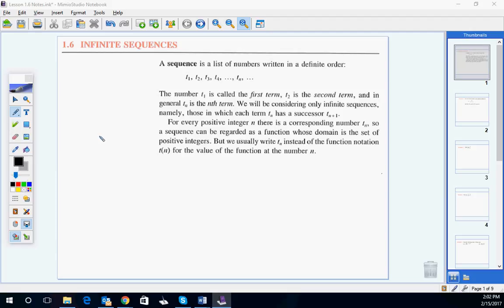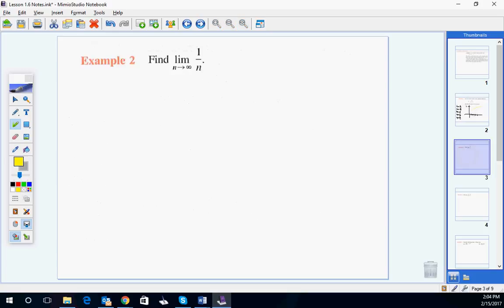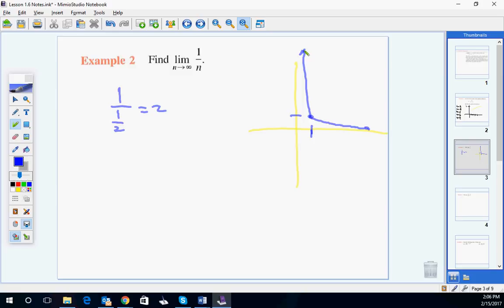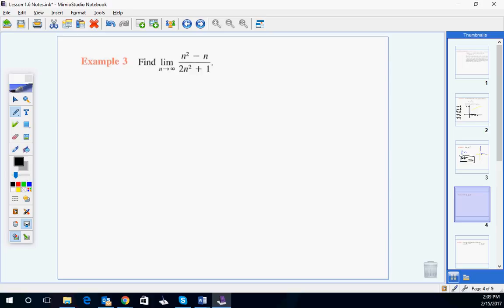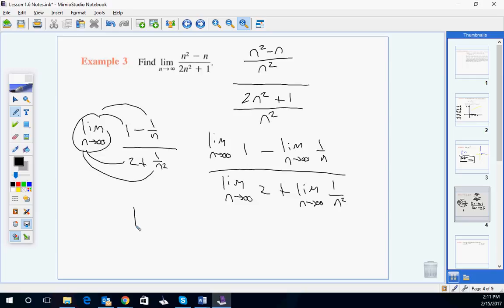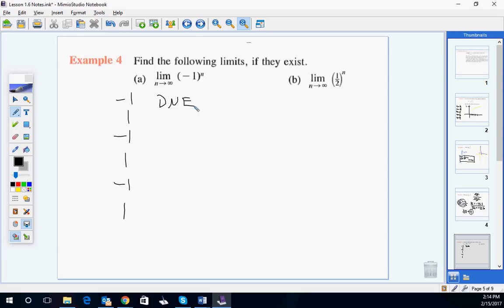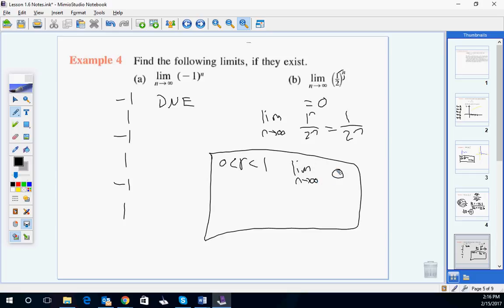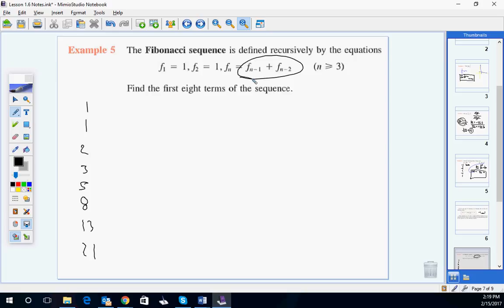Lesson 1 6 Infinite Sequences- (Math31)